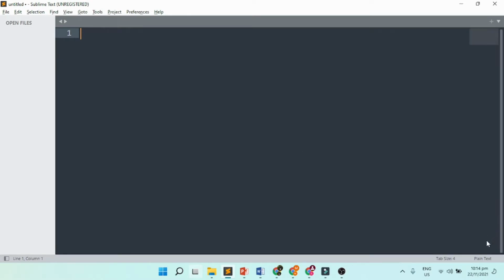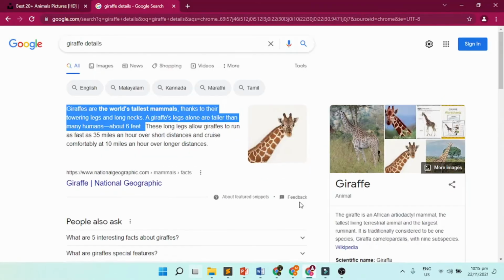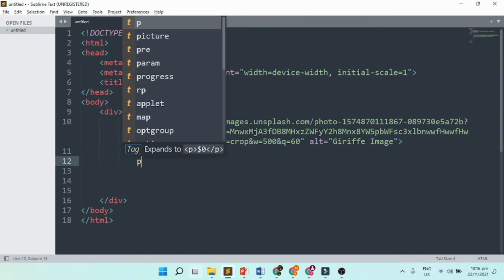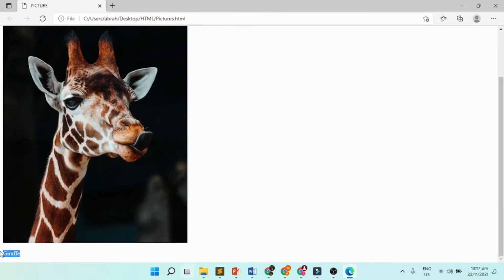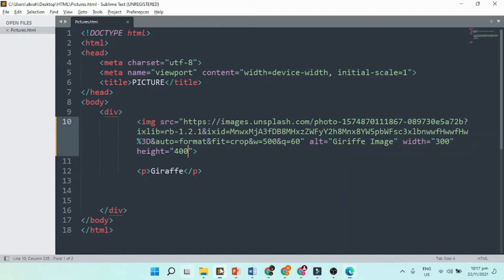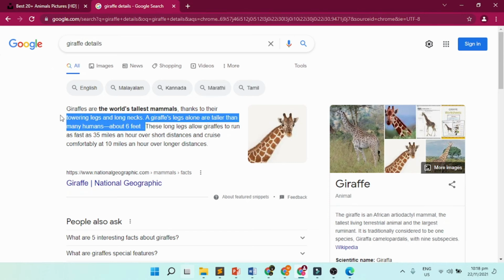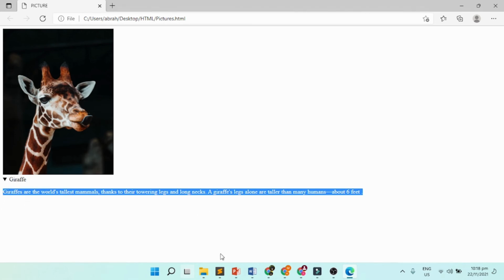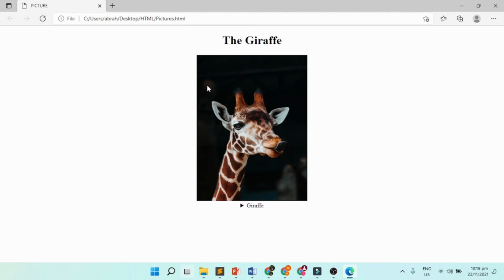image tag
Basic tutorial on how to insert an image in your web page.